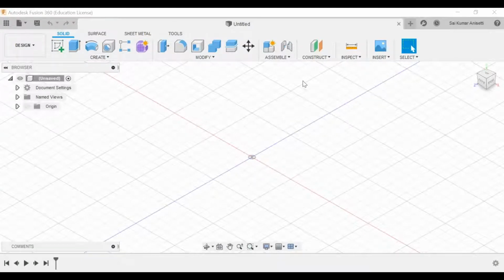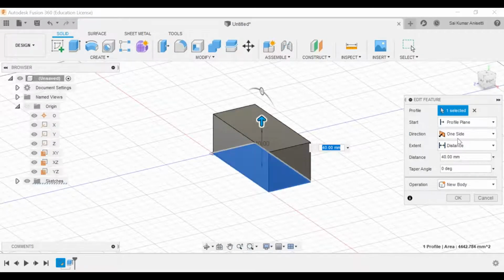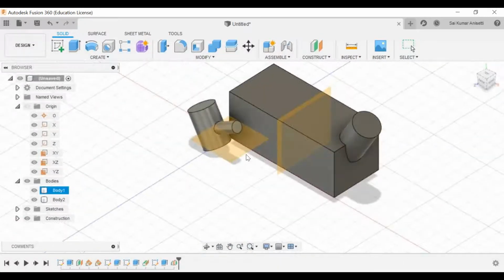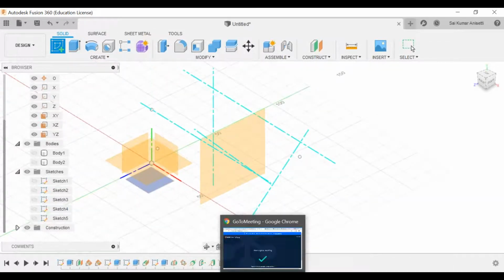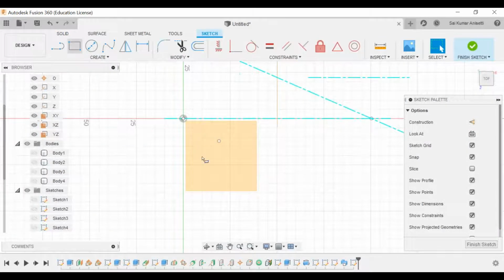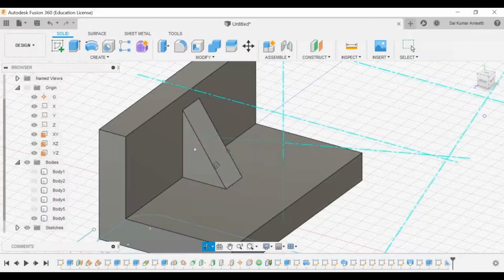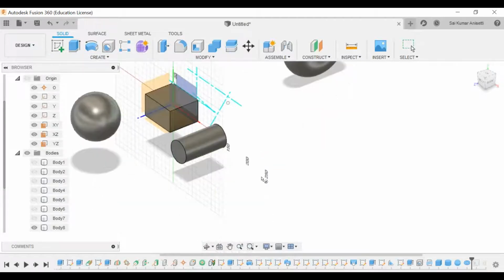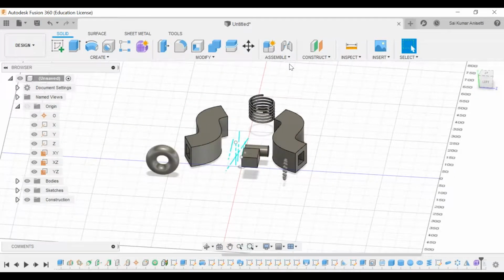Fusion 360 Part Modeling and Assembly Design Essentials (Session 3)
Recorded Session dated: 2020 04
Session 3: Part Modeling